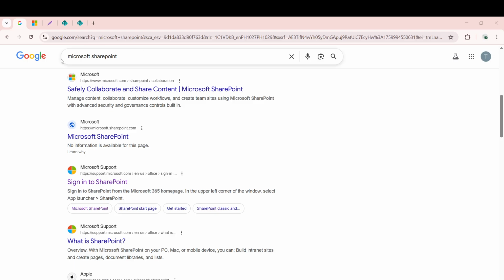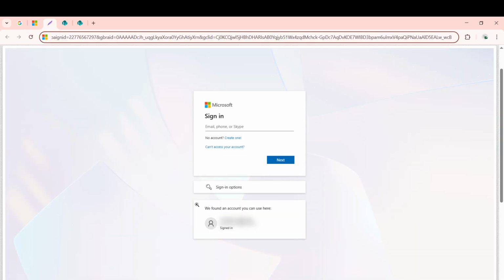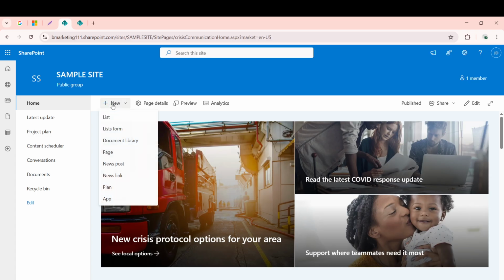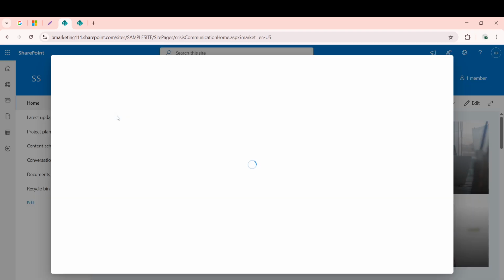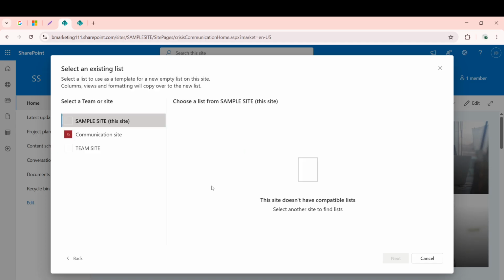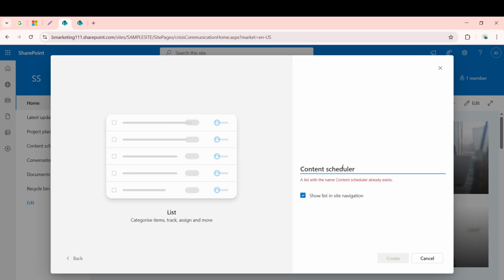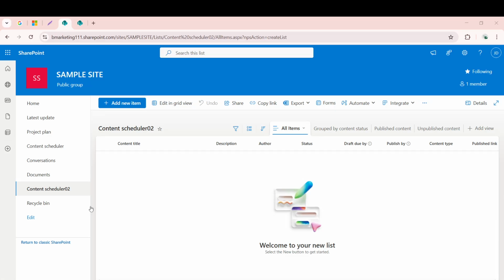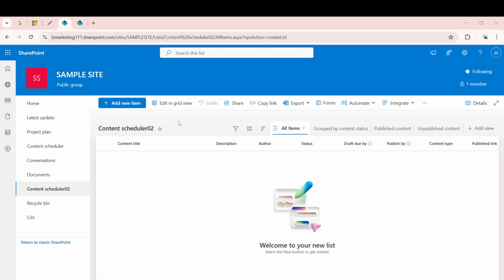How to Move Microsoft List from One Sharepoint Site to Another [2026 Full Guide]